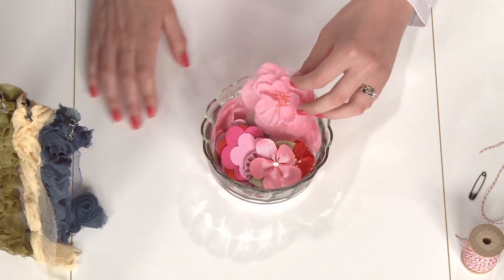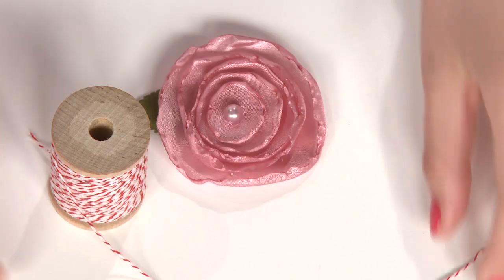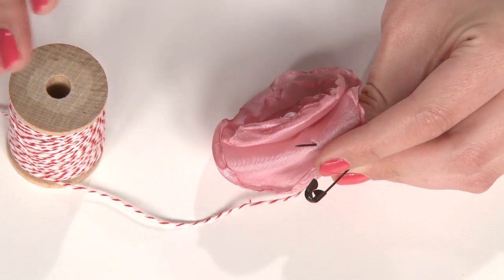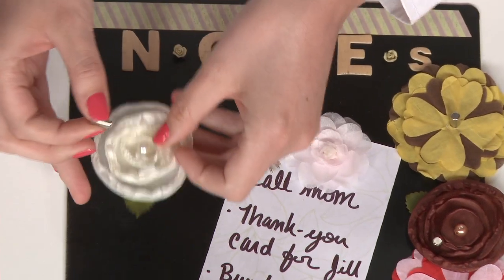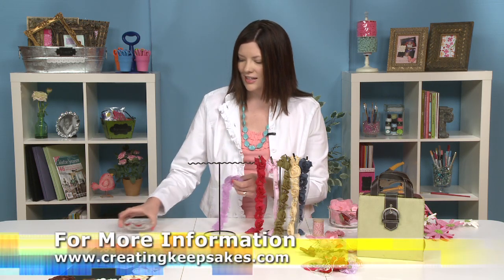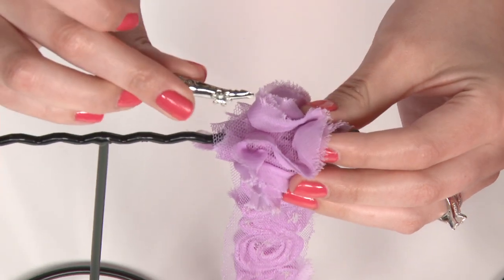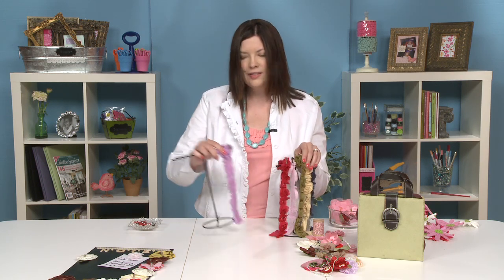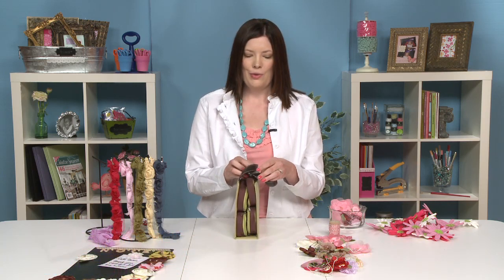3 storage solutions for your scrapbook flowers.m4v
Creating Keepsakes scrapbook magazine shows you three creative ways to store your scrapbooking flower embellishments & trims.